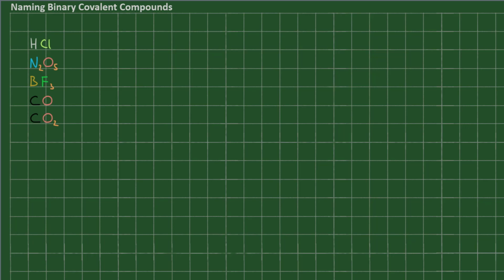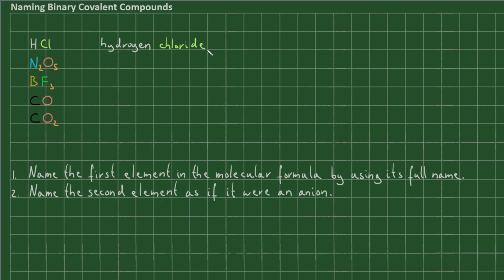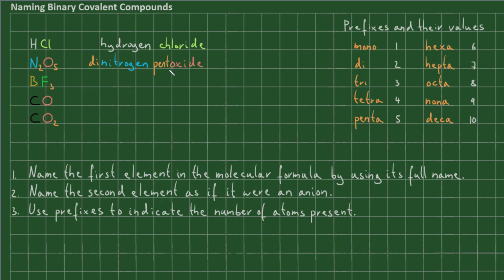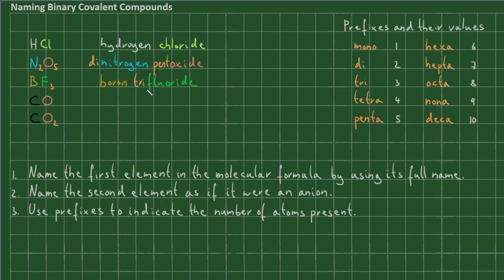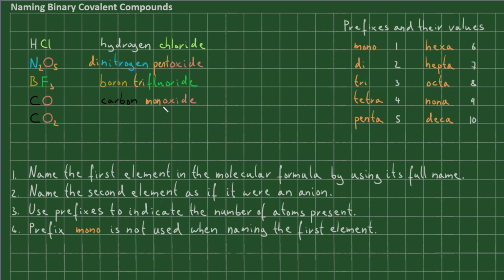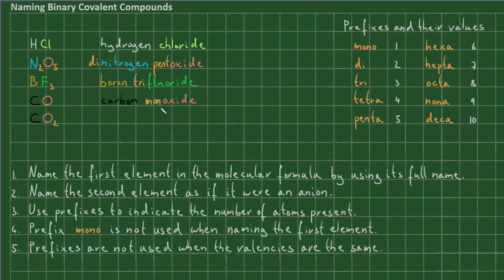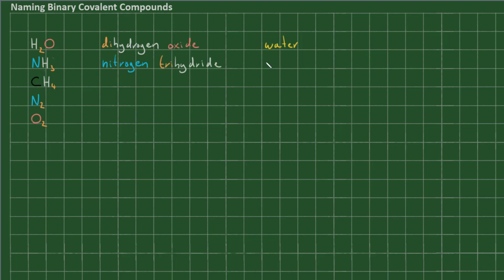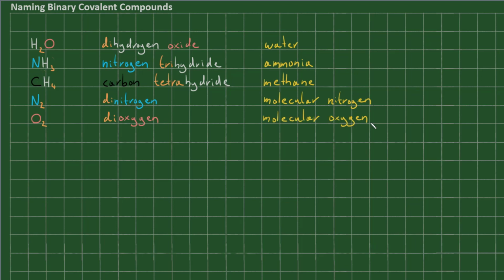05 Naming Binary Covalent Compounds